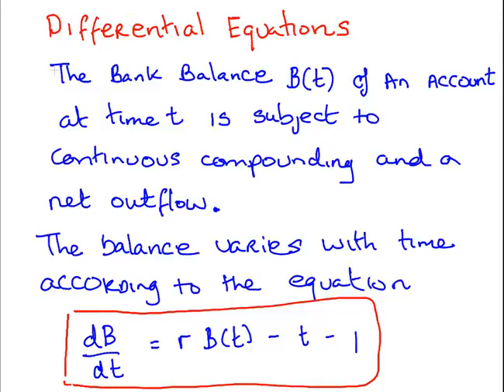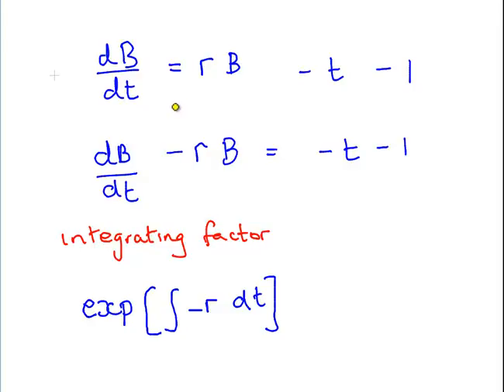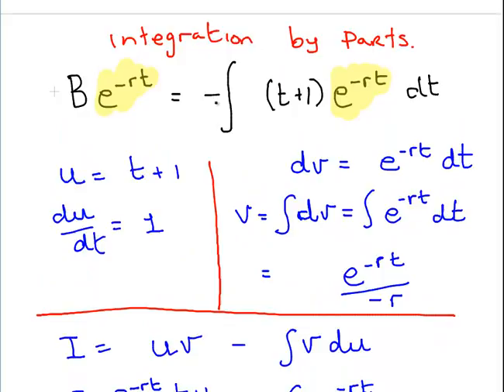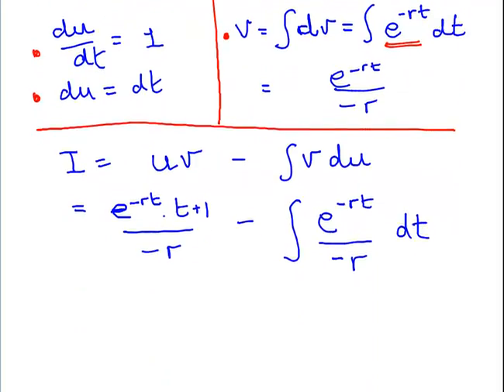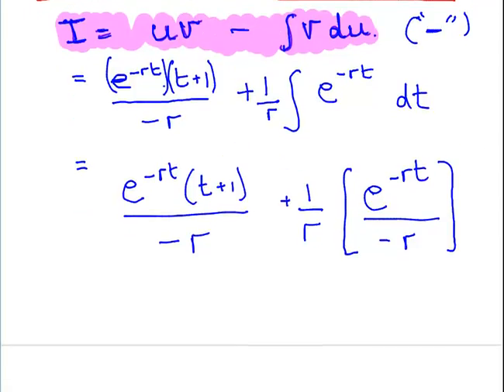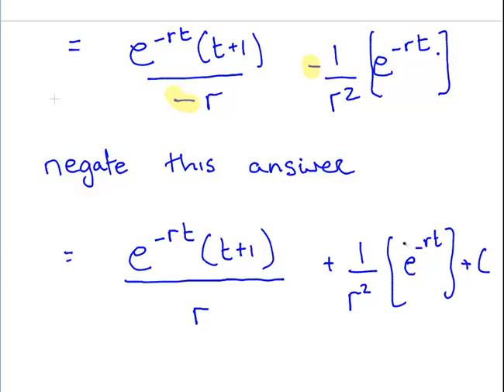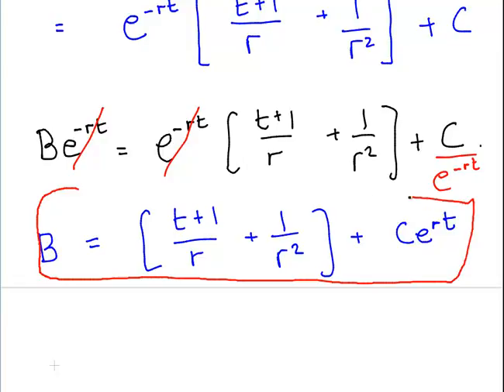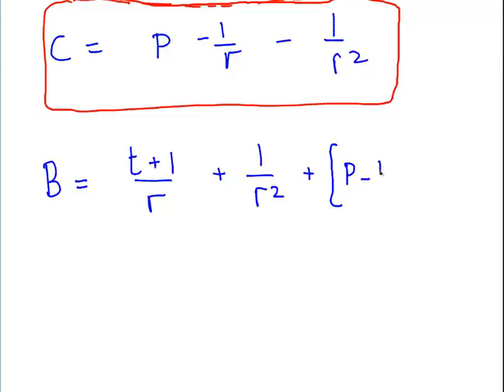Differential Equation (Worked Example)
MathsResource.com | Calculus